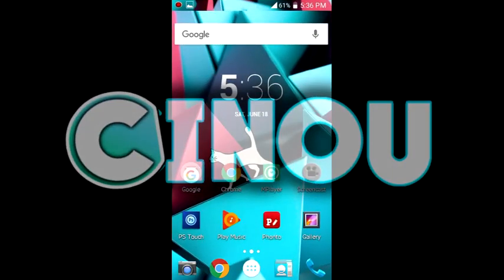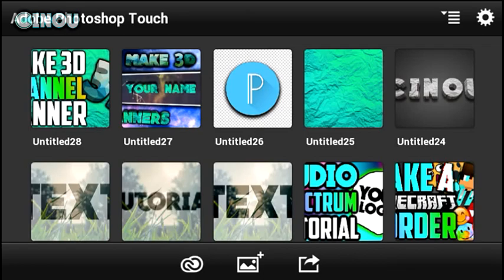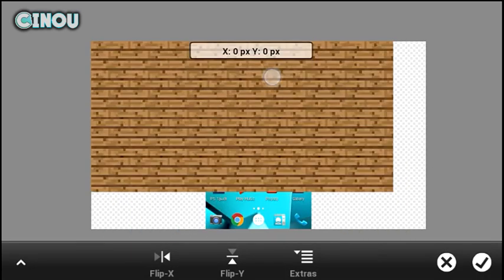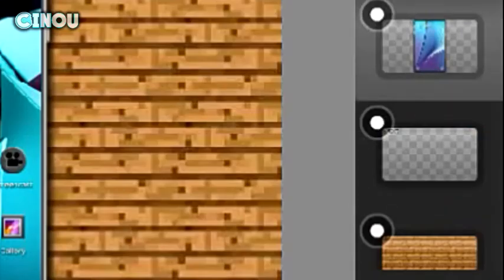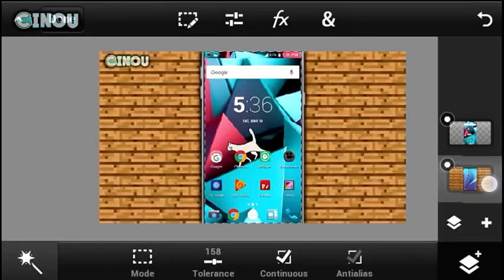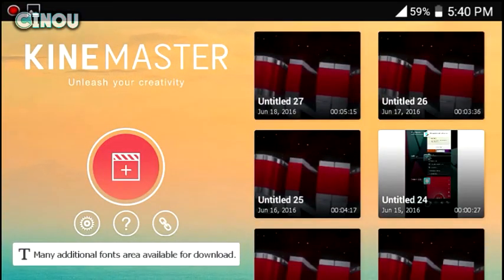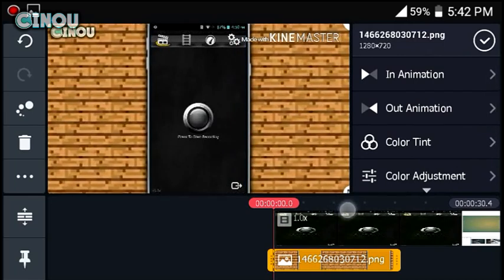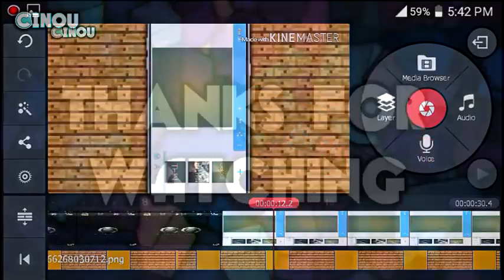How to Make an Overlay For Vertical Videos on Android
.████████████ /LINKS\ ███████████

Power Director(If KineMaster Didn't work)

..█████████████| Music| ███████████████
█████████████|Need Help ?| █████████████

█████████████||Help me|| █████████████

♠ Cinou